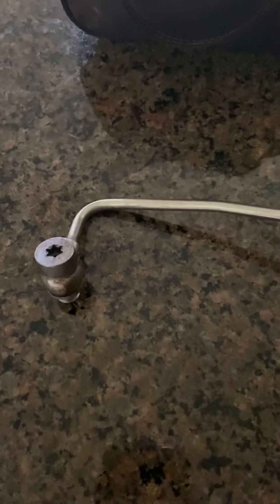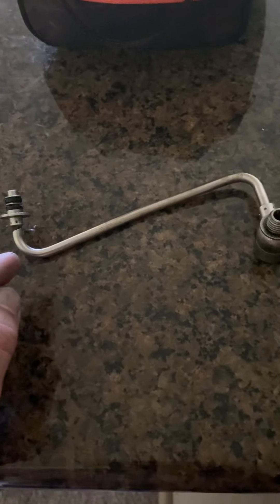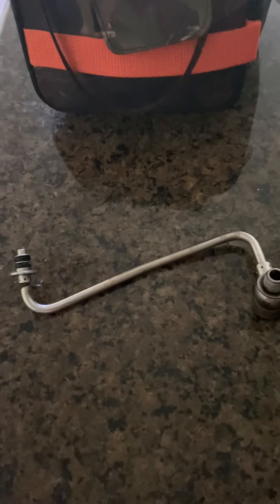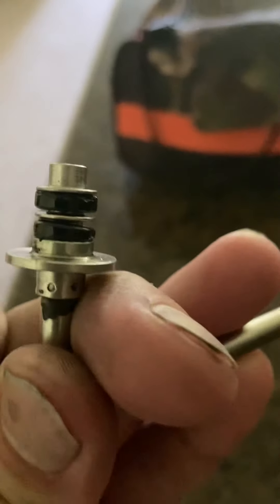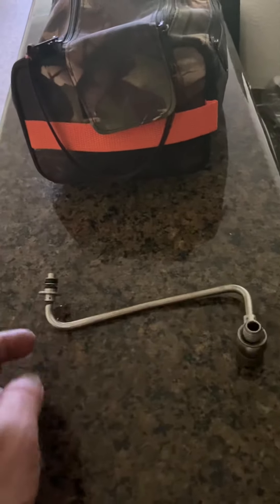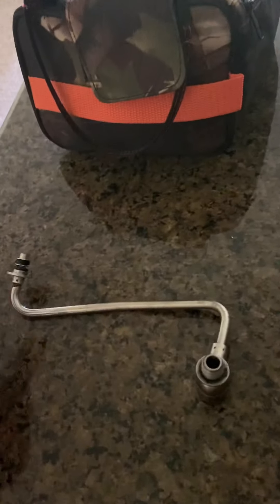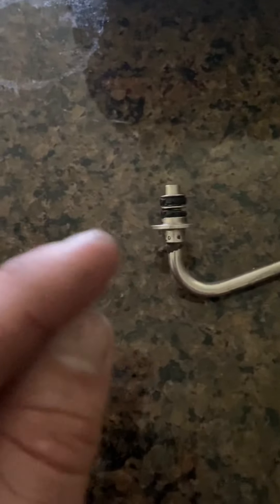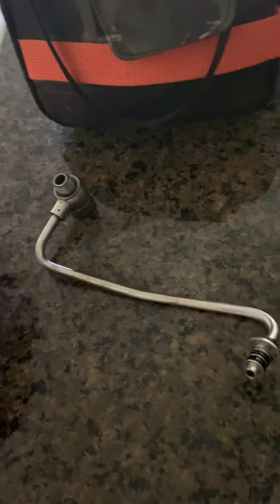2012 Chevy Cruz 1.4 turbo oil feed line replacement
2012 Chevy Cruze turbo old feed line replacement please be advised these cause massive oil leaks due to bad seals or the screw not being tightened down onto the oil cooler please be advised AC Delco has changed the design a little bit on how the sales are place AC Delco only uses one seal instead of two on these newer lines the original one that comes with the car's new used to at my best knowledge always recommend changing this at the same time when you change your oil cooler or turbo or both at the same time please no do not drive your car long trips if you're having to sleep you can lose three to four oil in a 20 mile trip have any comments please leave below